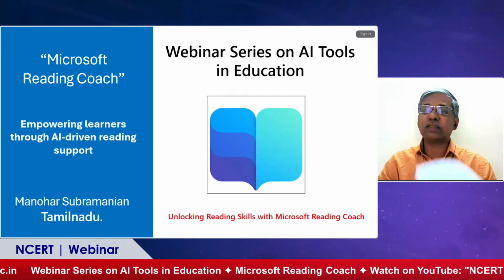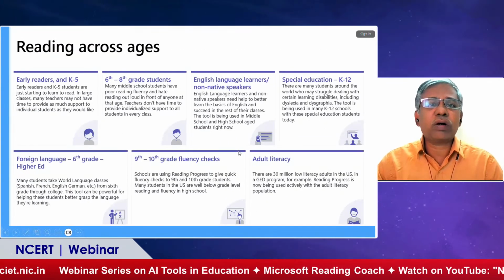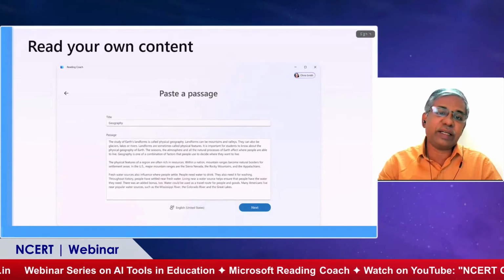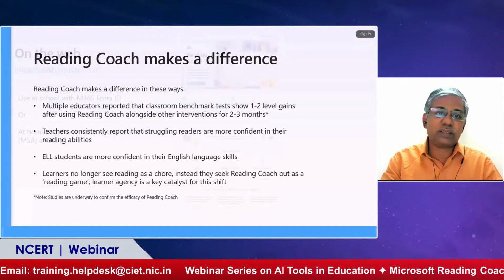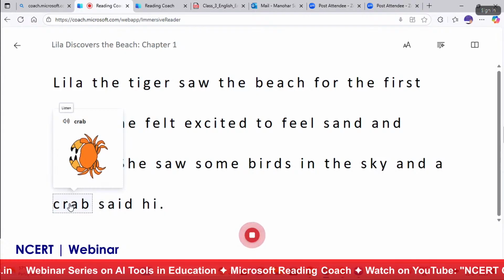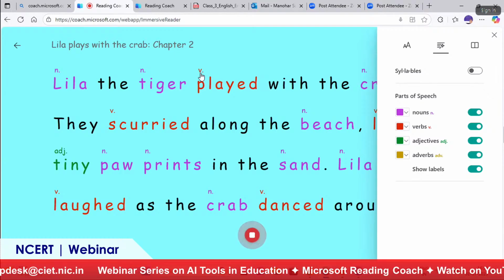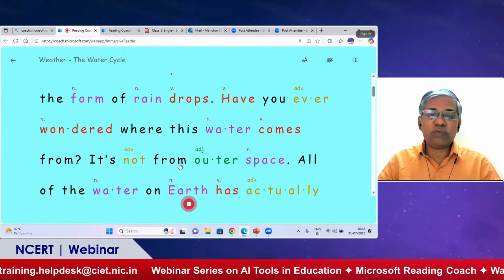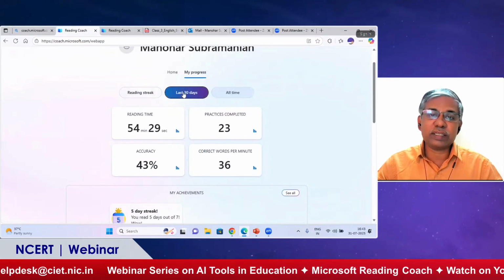Microsoft Reading Coach | Webinar Series on AI Tools in Education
Mr. Manohar Subramanian
Secondary Grade Teacher, Panchayat Union Primary School, Velliyanai

CIET-NCERT organizes webinars on the areas related to ET and ICT, from 4:00-5:00 pm.

The webinars may be viewed on:
PM eVIDYA channels #6-12
DD Free Dish Channel
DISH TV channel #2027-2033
Jio TV mobile app